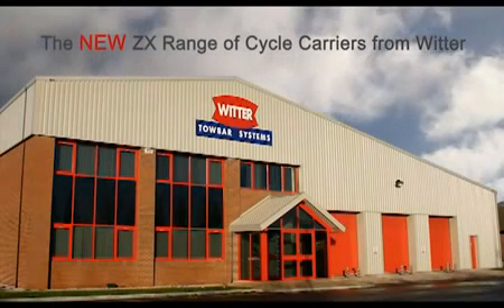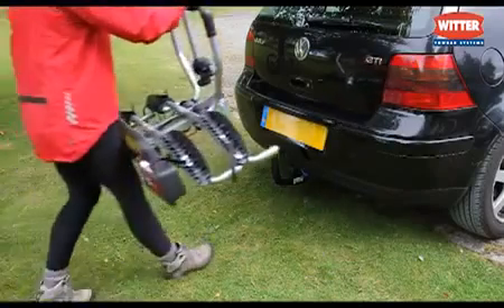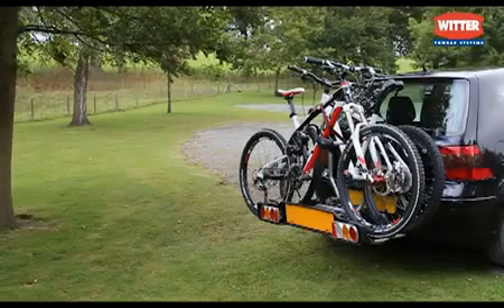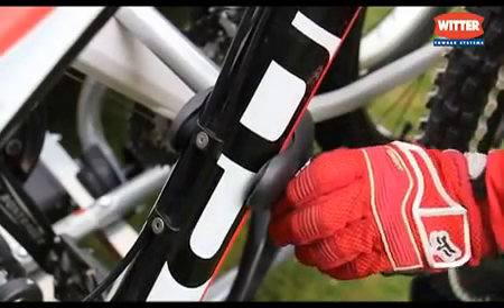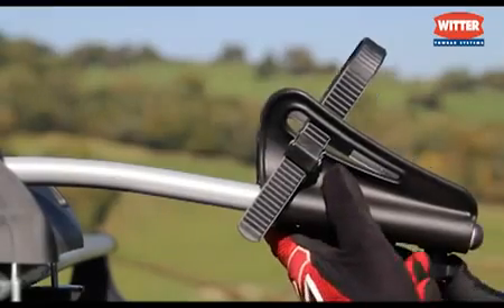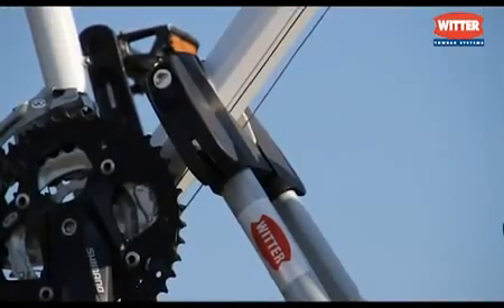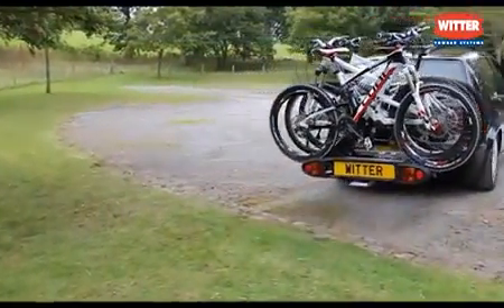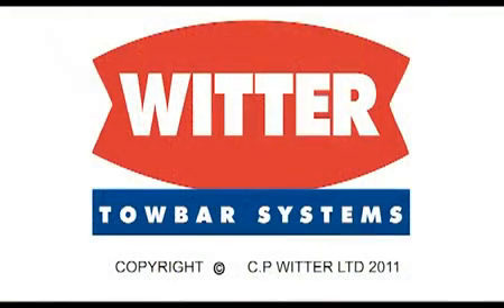Witter Towbars New Range of ZX Cycle Carriers